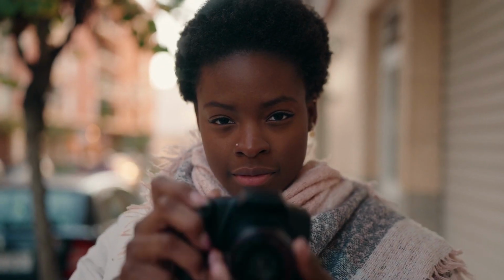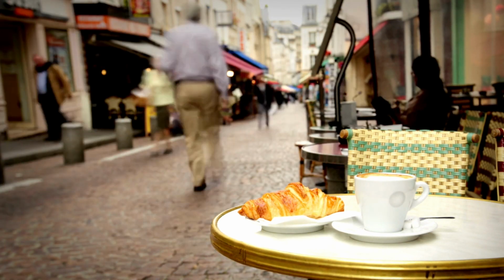THIS Is The BEST Village For Street Photography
Join me  on a journey through the streets of Can Picafort, Mallorca as we capture the essence of this beautiful seaside town through the lens of a photographer.

From its bustling promenade to the quiet back alleys, we will explore the sights, sounds, and people of this charming town and document it through our cameras.

Through this video, you will get a glimpse of the local culture, architecture, and way of life in Can Picafort. You will see how street photography can be used as a tool to tell a story about a place and its people.